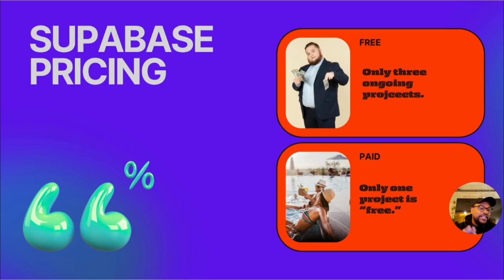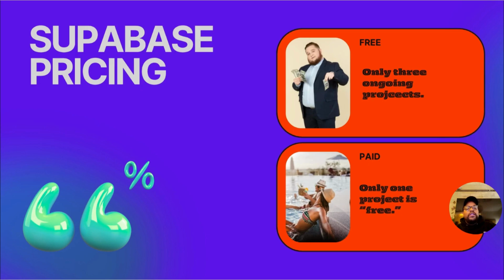Quick tips for using Supabase with Bolt.new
I feel like I've lived quite a few lives when it comes to implementing Supabase with Bolt. It also feels like I have a lot more to go of understanding how all of the different pieces of Supabase can come together to help you launch a product that is truly valuable for your customers.